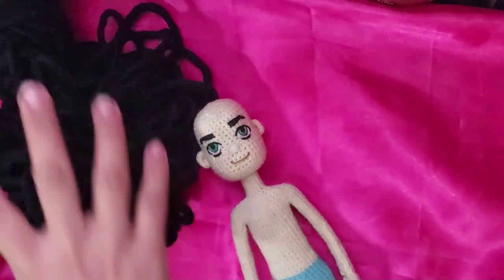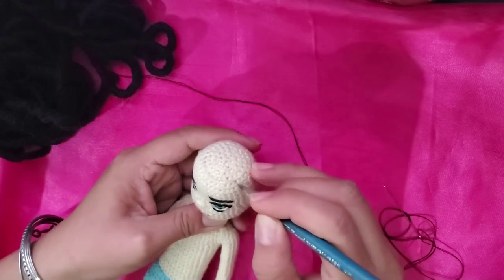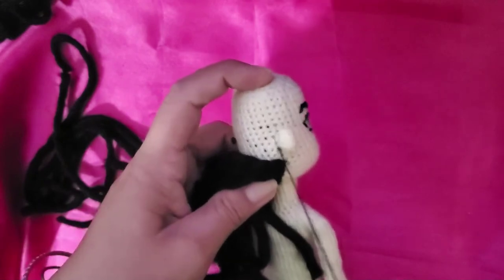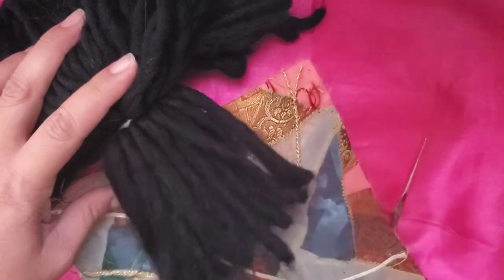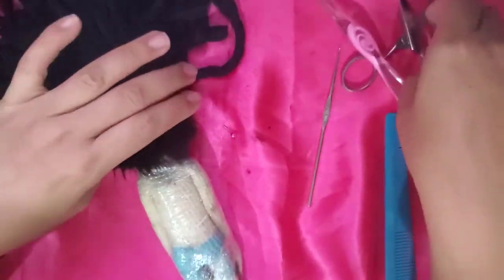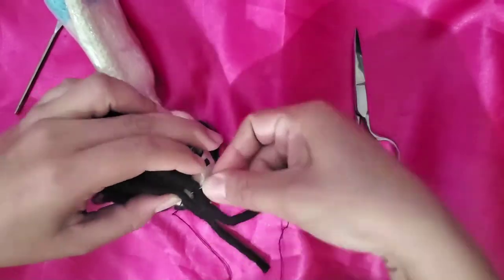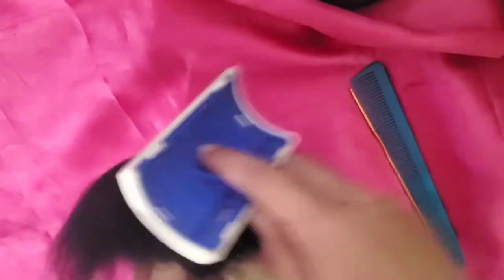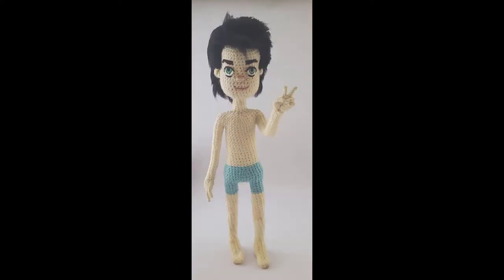How to make Short hair for Crochet dolls